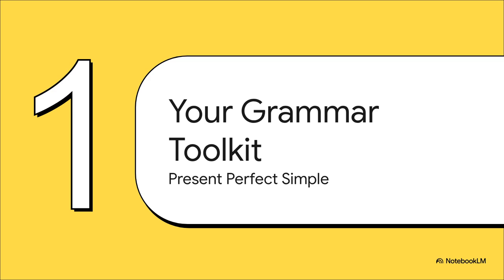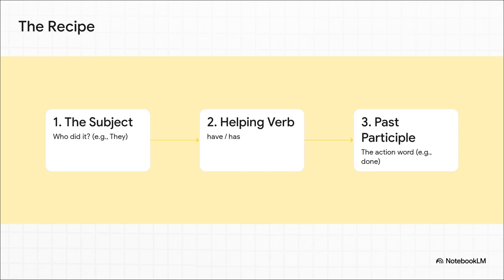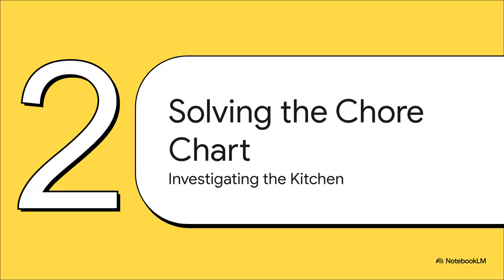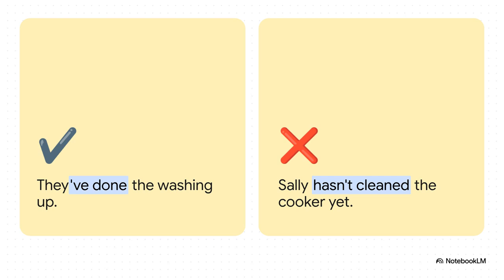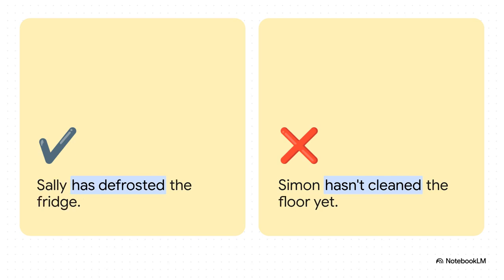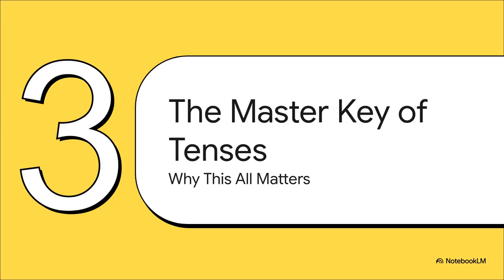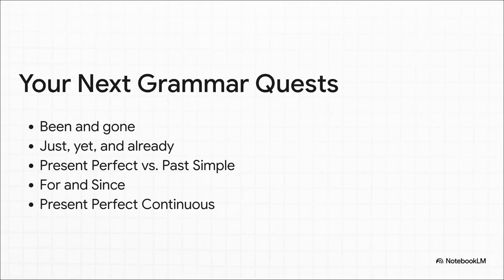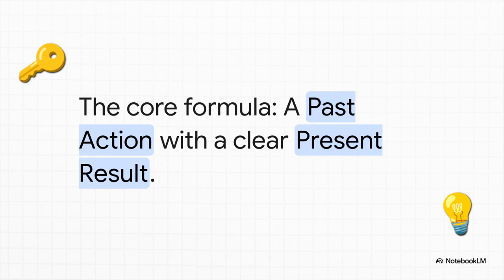U06, Present perfect simple